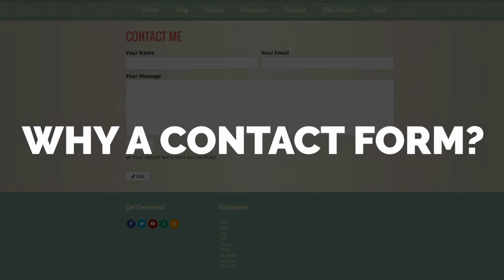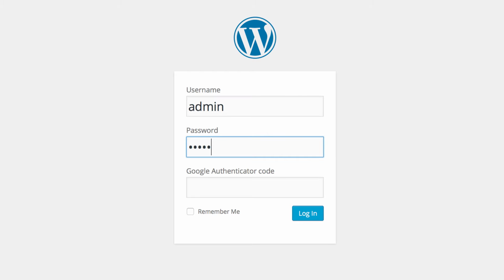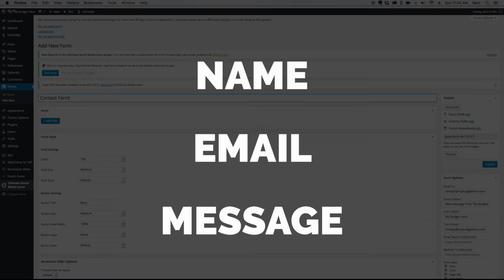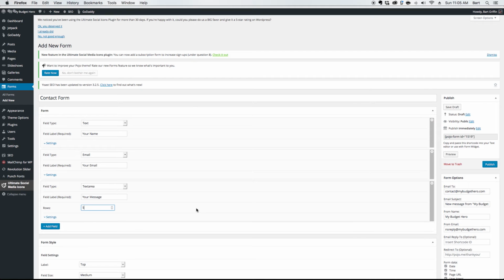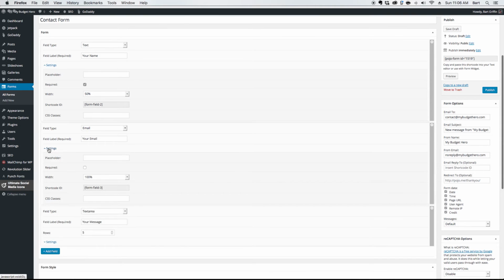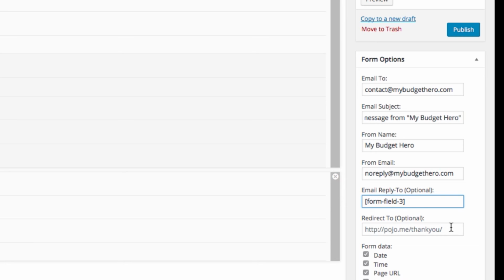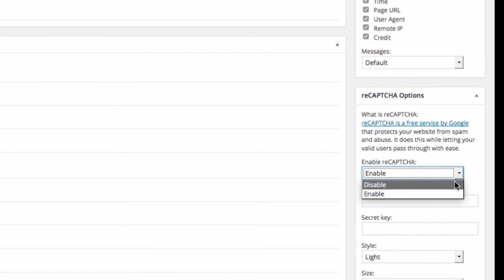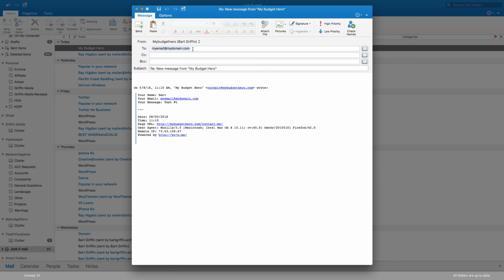How to Build a WordPress Contact Form